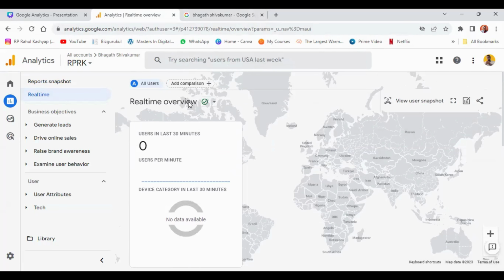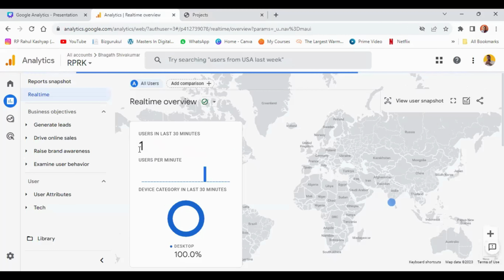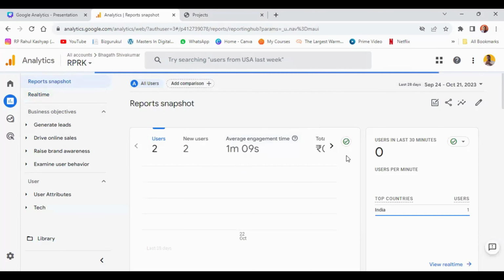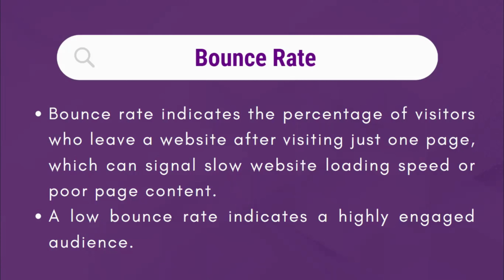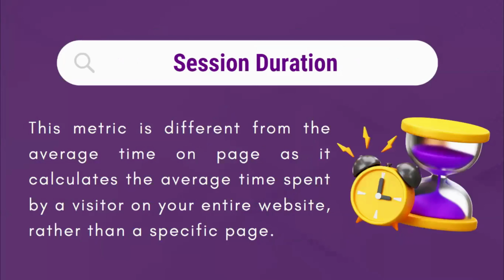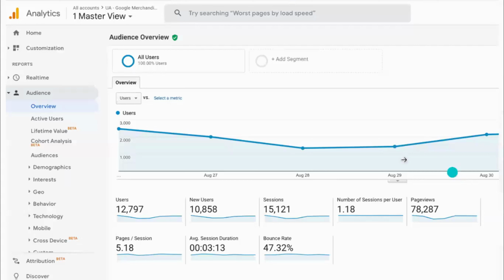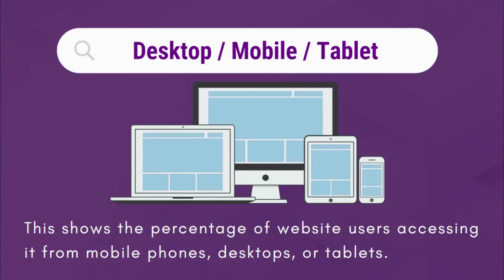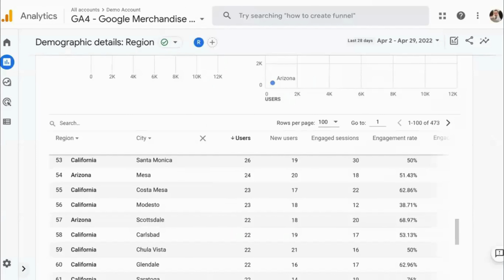What is Google Analytics? | A Brief Peak into Google Analytics | Explained by RPRK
In this informative video I have explained What is Google Analytics?  , join us as we take a deep dive into the world of Google Analytics, the powerful tool that can help you better understand your website's performance. Whether you're a website owner, marketer, or simply curious about web analytics, this video is your gateway to understanding the basics.